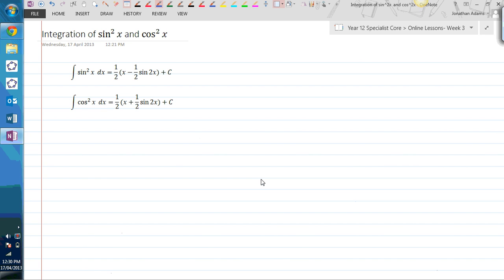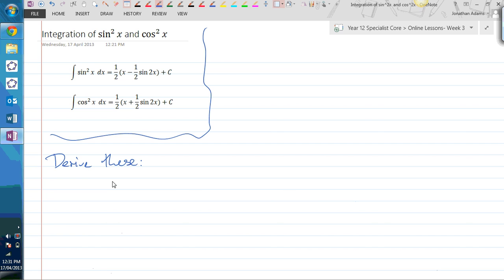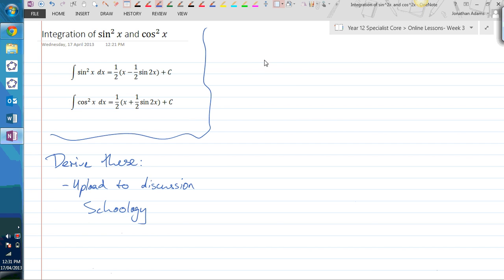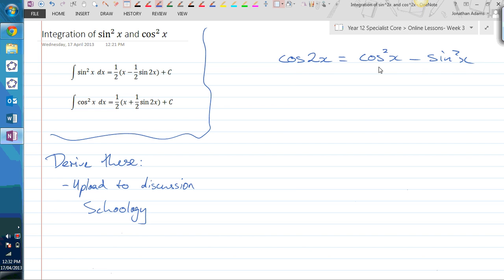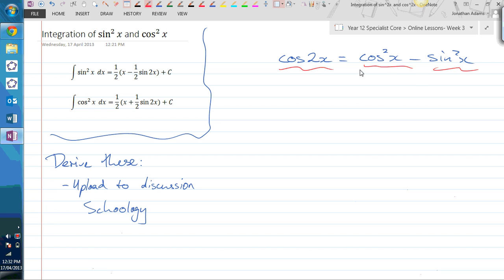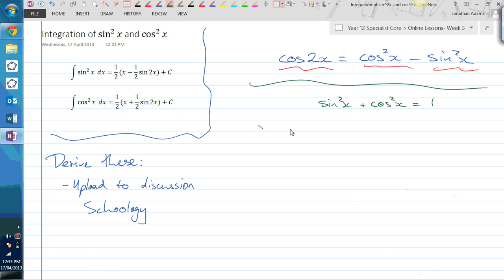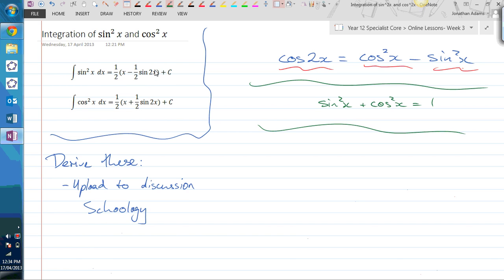Integration of sin^2 and cos^2